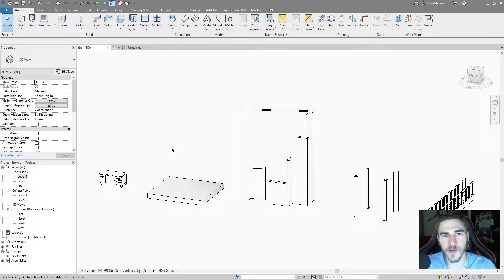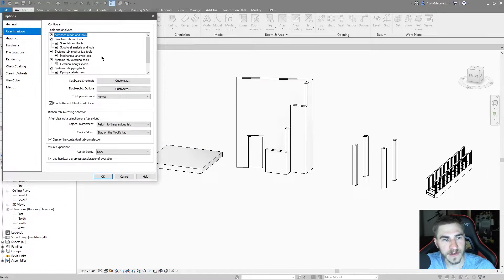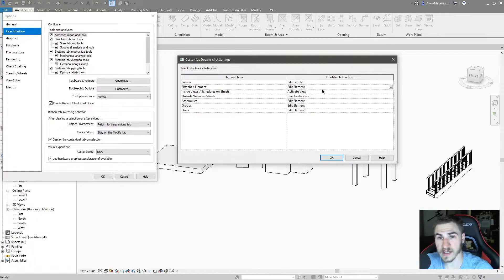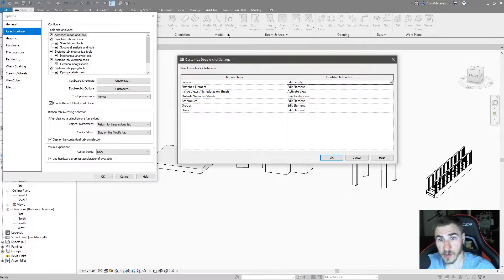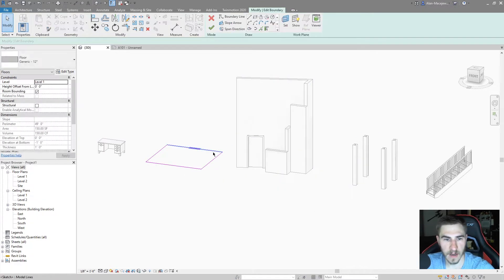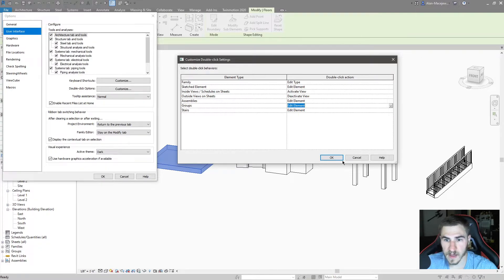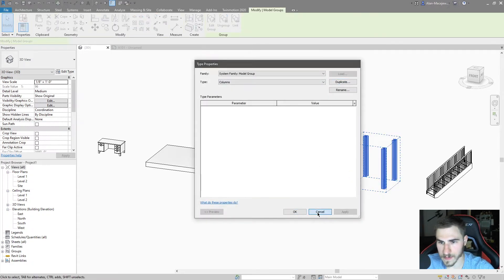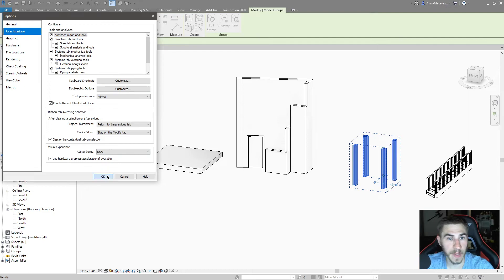How to Customize Double-Click Actions | Revit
In this video, you will learn how to customize the Revit double-click shortcuts. There are a good number of these in Revit that are set up by default. There are certain actions that you can change based on the type of element you double click. This is very useful depending on the type of work you typically do in Revit. They are also very easy to understand and change.